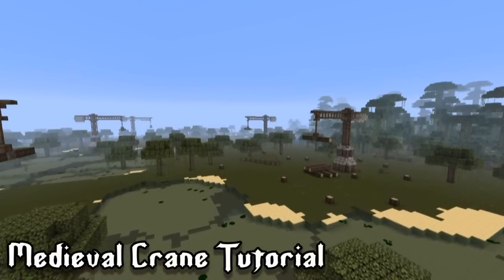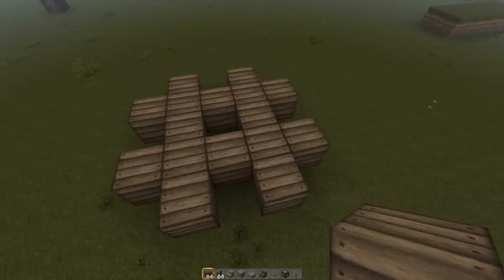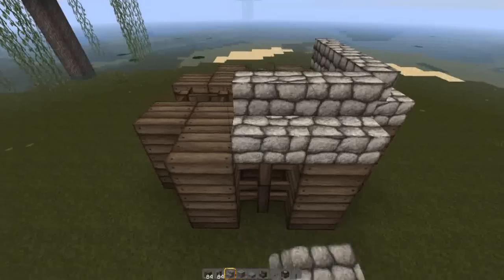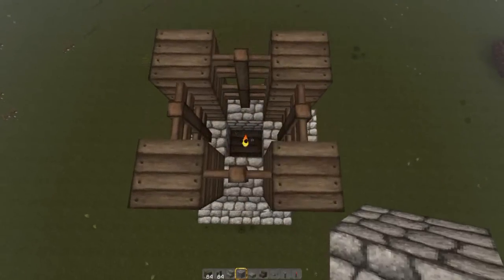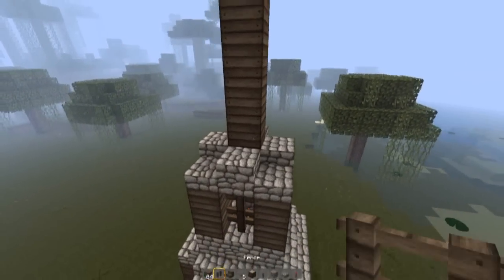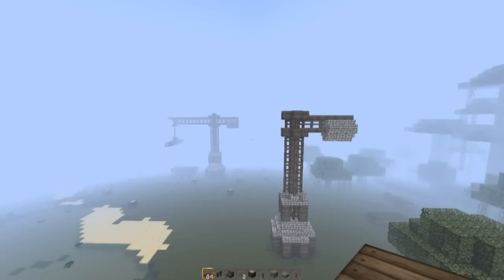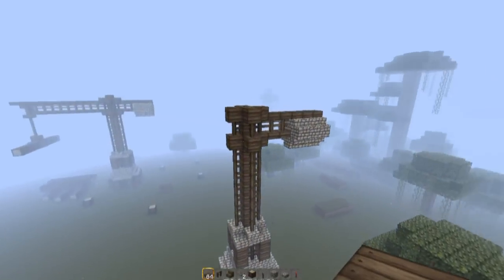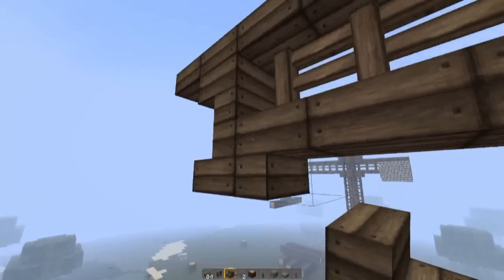Minecraft, Medieval Crane Tutorial, By Jeracraft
- Tutorials
- Mega Projects
- Time-Lapse Projects
- Server Builds
- World Painter Maps
- Themed Builds
- & Much More

Songs:

- Rally The Defence
- Summer Rain